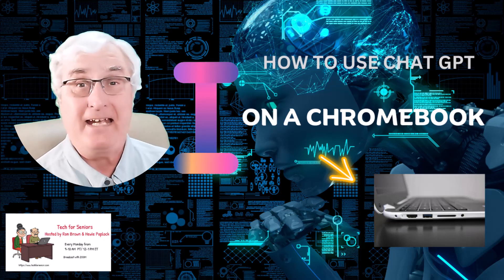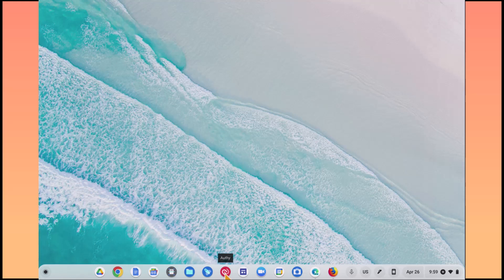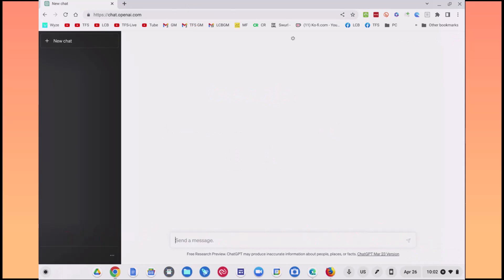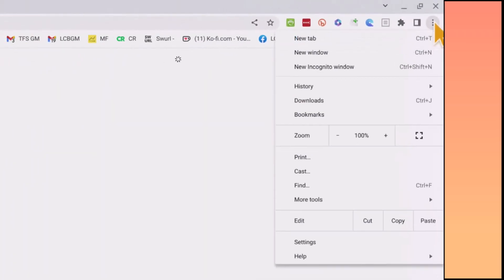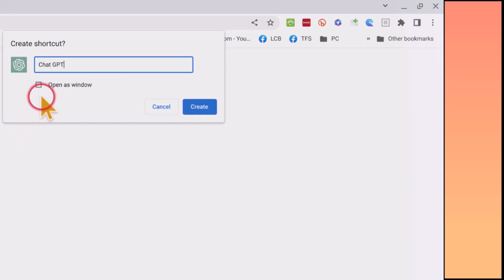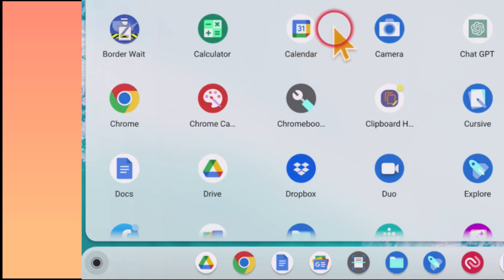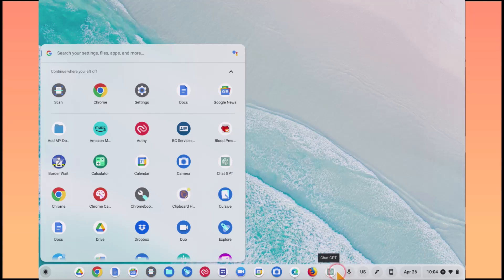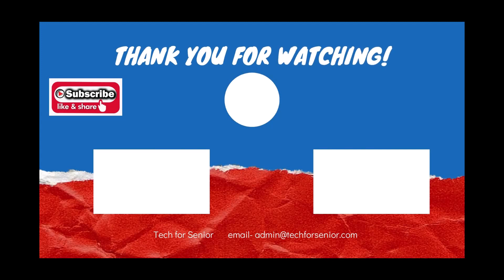How to use Chat GPT on a Chromebook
In this video, we will explore how to use ChatGPT, a large language model developed by OpenAI, on a Chromebook. If you're not familiar with ChatGPT, it's a powerful AI system capable of generating human-like text based on a given prompt.

While ChatGPT can be accessed through a variety of platforms, using it on a Chromebook has its own unique advantages. In this video, we will walk you through the steps of setting up ChatGPT on your Chromebook and using it to generate text.

Whether you're a student, writer, or simply curious about the capabilities of AI technology, this video will provide you with valuable insights into using ChatGPT on a Chromebook. So, sit back, relax, and let's explore the exciting world of AI text generation together!

𝐏𝐥𝐞𝐚𝐬𝐞 𝐜𝐨𝐧𝐬𝐢𝐝𝐞𝐫 𝐛𝐮𝐲𝐢𝐧𝐠 𝐮𝐬 𝐚 𝐜𝐮𝐩 𝐨𝐟 𝐜𝐨𝐟𝐟𝐞𝐞 𝐬𝐨 𝐰𝐞 𝐜𝐚𝐧 𝐤𝐞𝐞𝐩 𝐩𝐫𝐨𝐝𝐮𝐜𝐢𝐧𝐠 𝐭𝐞𝐜𝐡𝐧𝐨𝐥𝐨𝐠𝐲 𝐯𝐢𝐝𝐞𝐨𝐬.